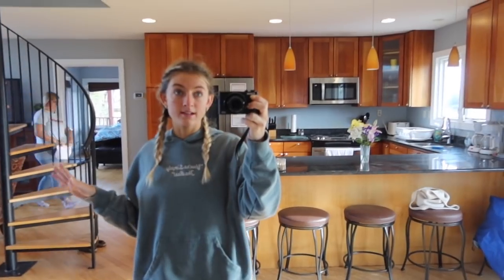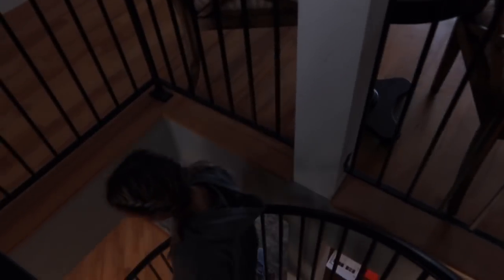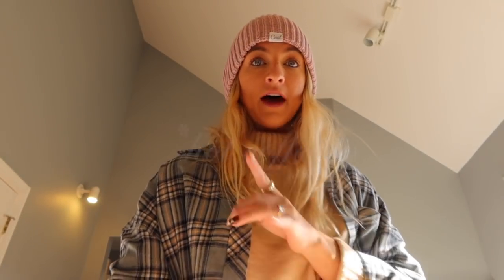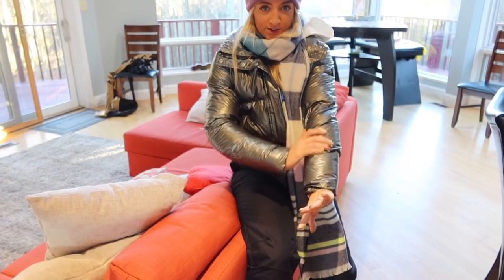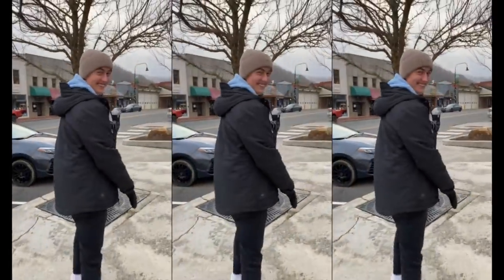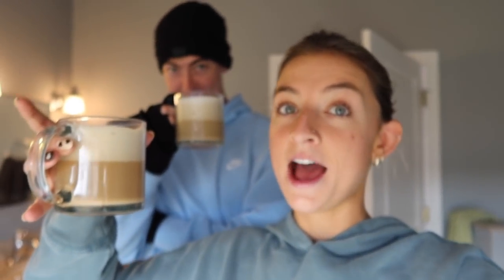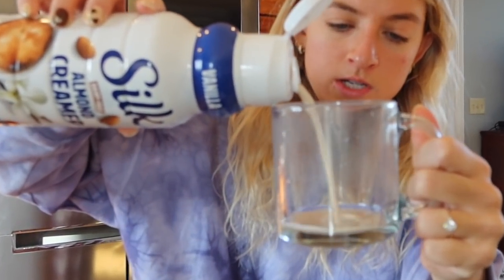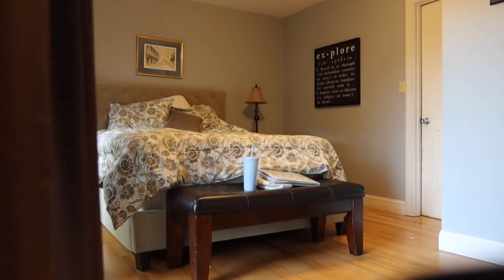MOUNTAIN VLOG: first time skiing, new coffee recipe, and airbnb tour!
I wanted to share a little behind the scenes of this cozy staycation with my family. We had so much fun and I hope you enjoy watching it!

Frother on amazon